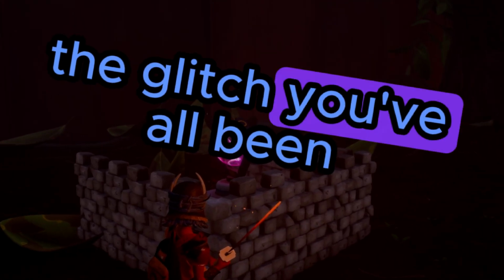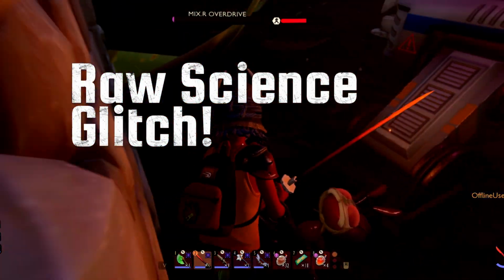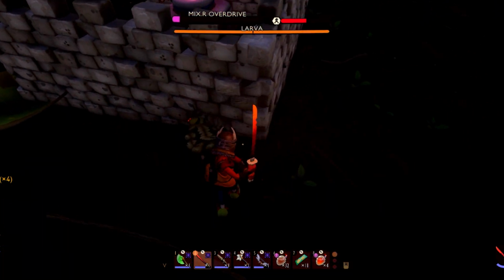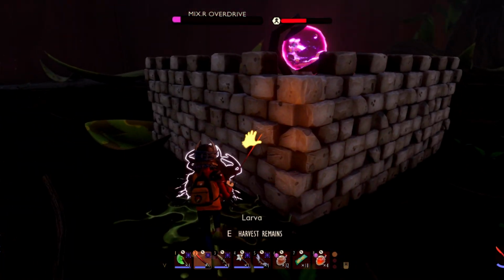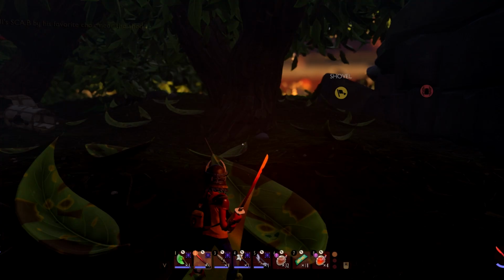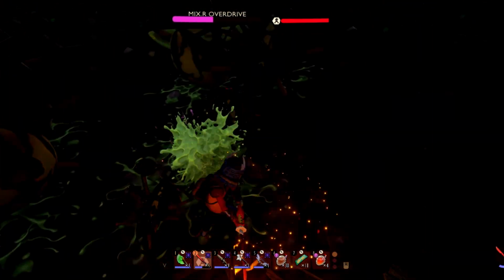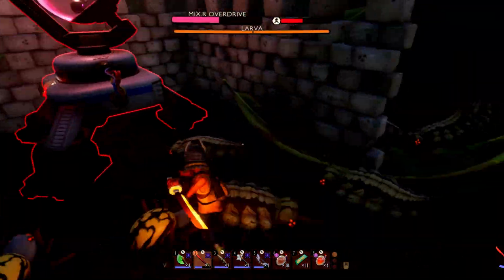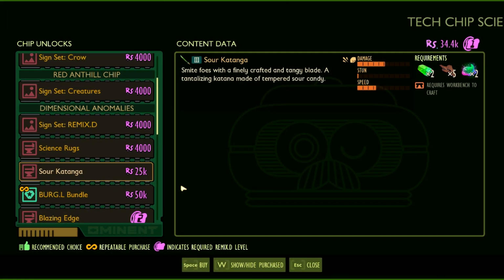NEW Glitch Lets You Get RAW Science EASILY!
Learn how to easily obtain raw science in Grounded with this new glitch discovered by Jade PG! In this video, Jade PG explains step by step how to take advantage of this glitch to gather raw science quickly and efficiently. Don't miss out on this helpful trick to progress faster in the game! Watch now to learn more!